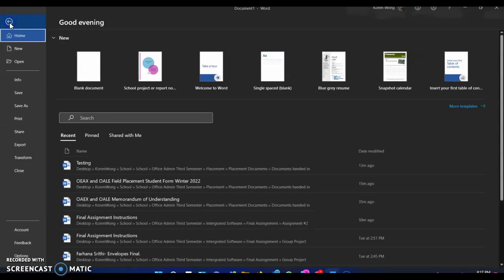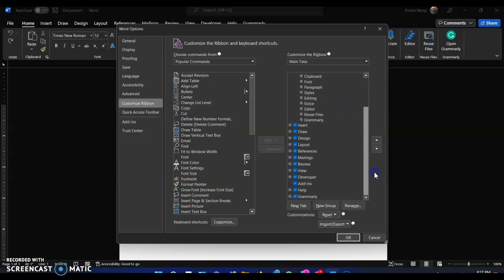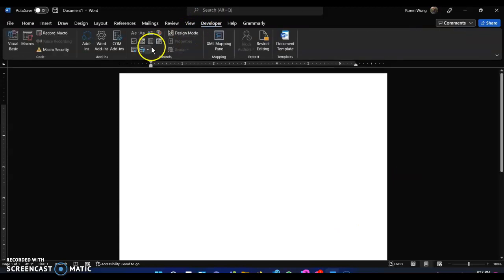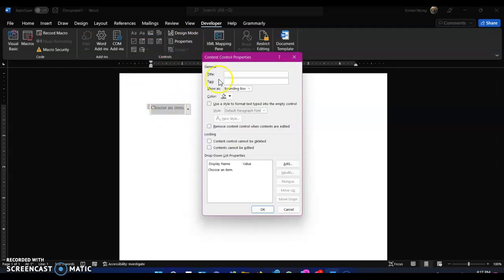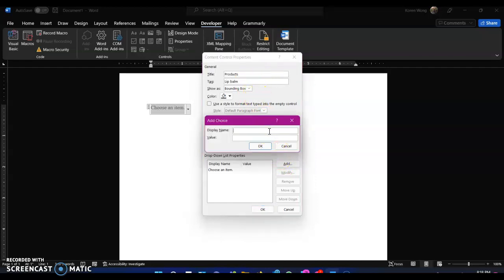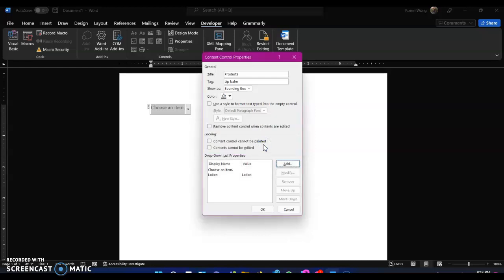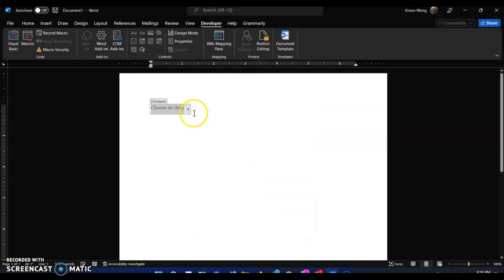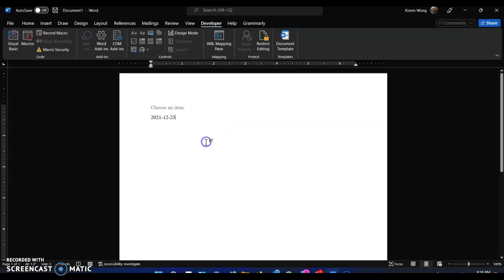Drop Down menu on Word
Step by step on how to add a drop-down menu into Word. How to get a developer on the ribbon.
How to add a calendar into Microsoft Word